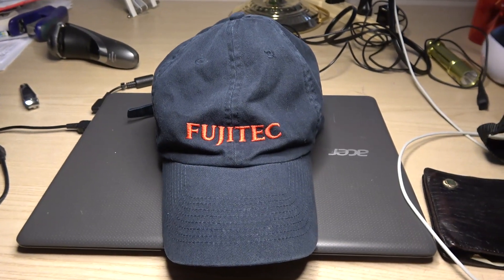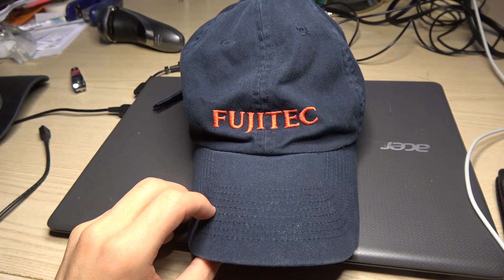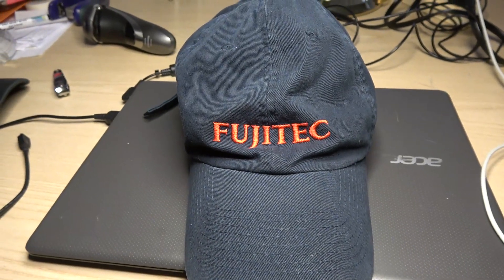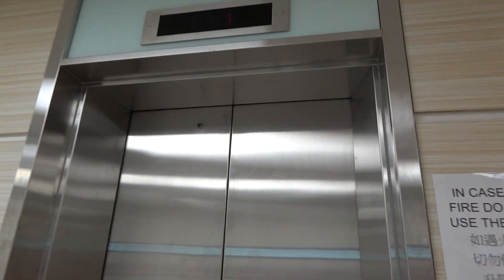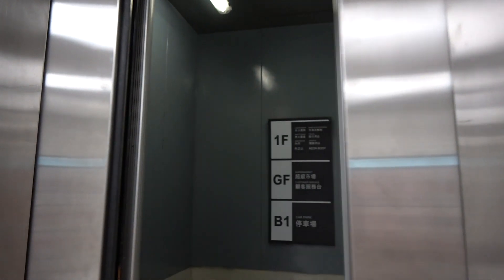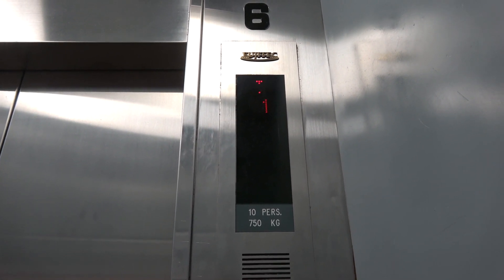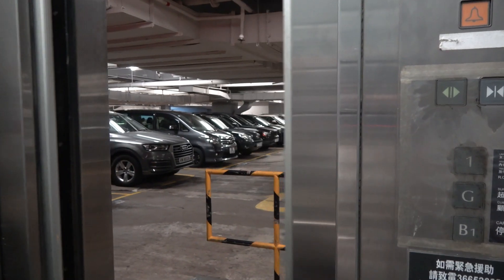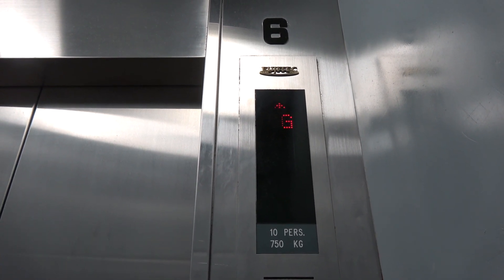Fujitec Traction Parking Elevator at AEON/Skyline Plaza in New Territories, Hong Kong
Filmed on May 29, 2019: I like the call station. As you see the beginning, I showed a preview of my Fujitec elevator hat I recently received. Unwrapping video will be coming shortly! :D  Installed in 1995.